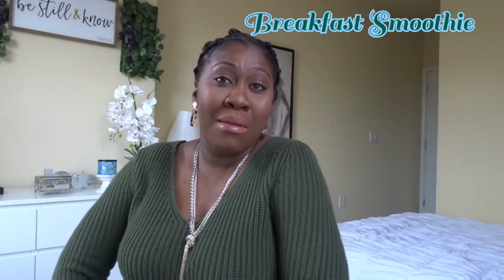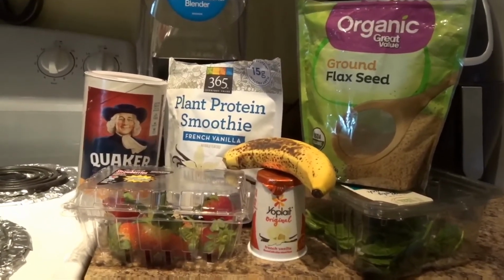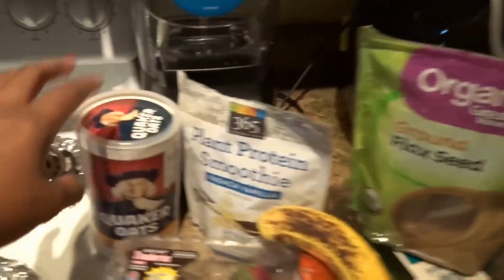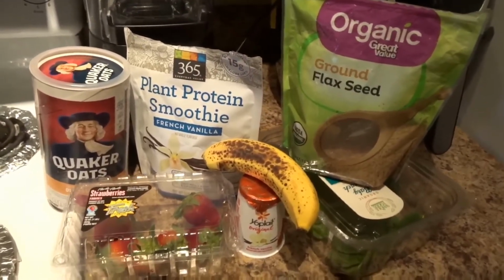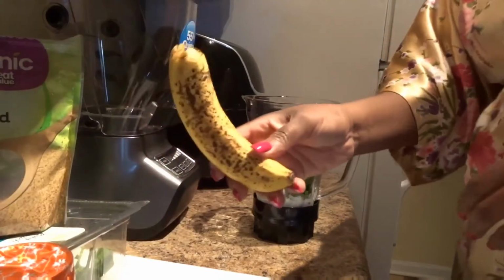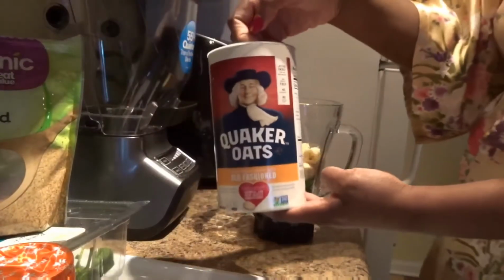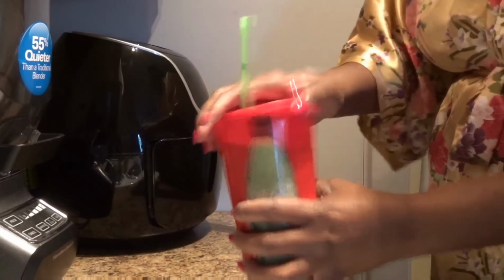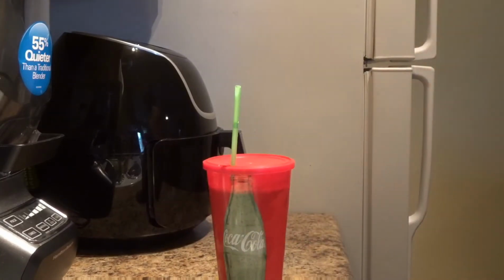How I Make My Green Smoothie With Fruits & Veggies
How I make my green smoothies with fruits and veggies. A healthy start to my morning. Do enjoy, hope you give it a try

Hair and facial steamer

Thermal heat cap

Scalp massager

360 degree mist spray bottle

Detangling hair brush set

Denman brush

Detangling brush for natural hair

Conair soft bonnet hair dryer

Tymo hair straightener brush

Revlon one step hair dryer and styler

I am the author of the book "Divine Inspirations".

Divine Inspirations: A Touch of Heaven